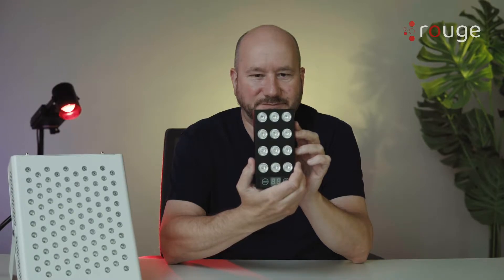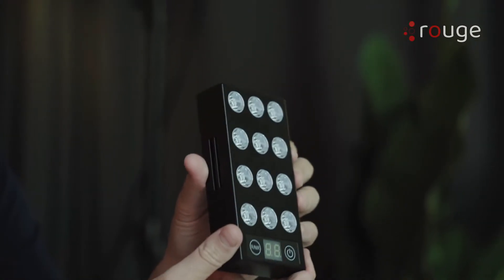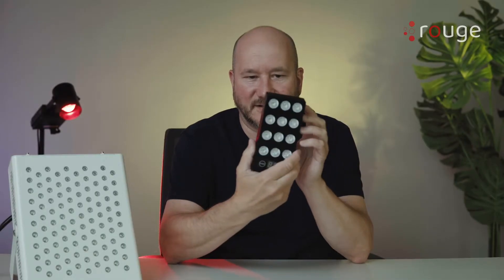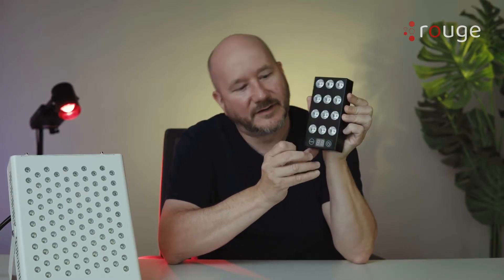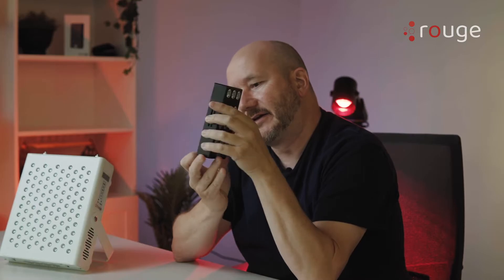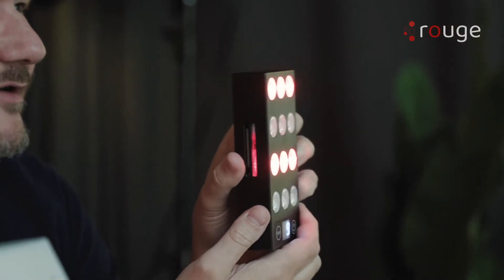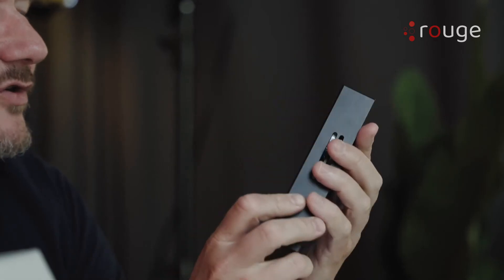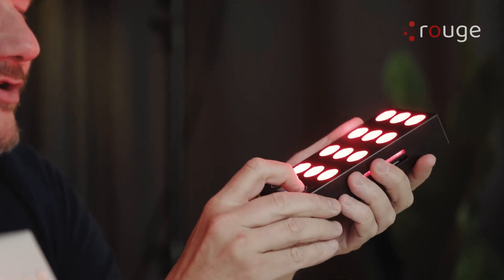Rouge Nano - Overview of a Portable and Affordable Red Light Therapy Panel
For those who want to dip their toe into red light therapy, there is an option that can give you great benefits for targeted areas and that won't break the bank - introducing the Nano, by Rouge Care.